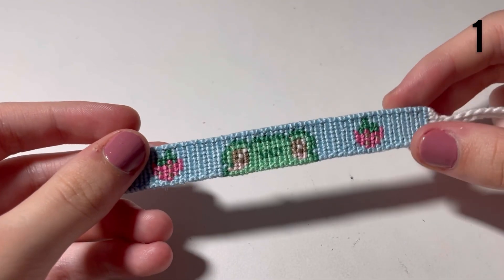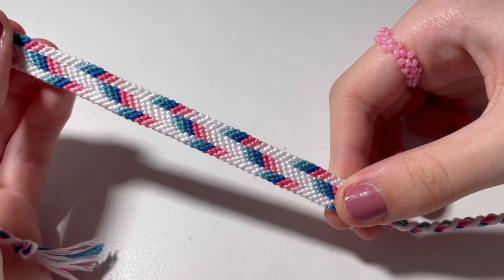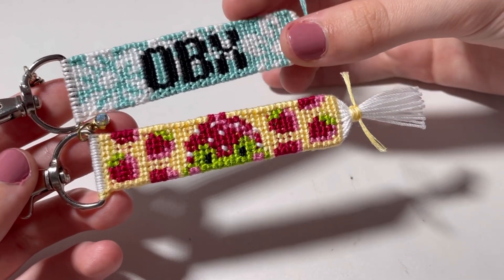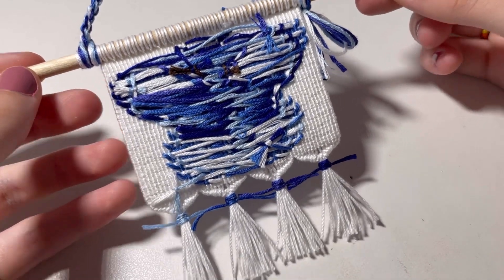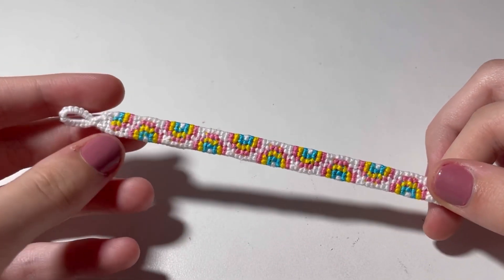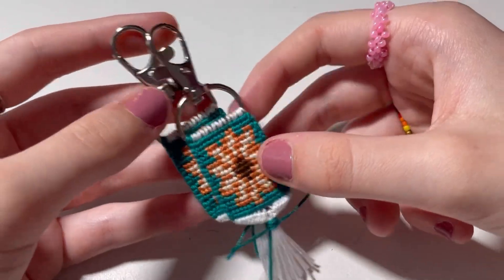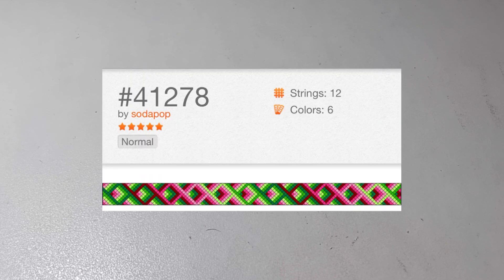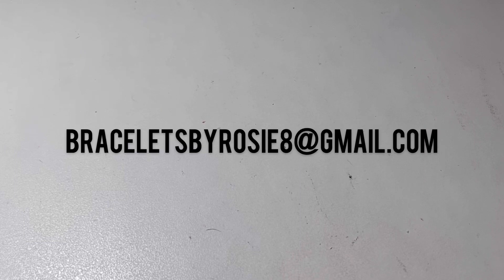July wrap up + August challenge!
Hello! I am so sorry this video is late, I haven't had time to film recently because I've been super busy. Also, school is starting up for me soon so I don't know how many videos I will be able to upload:/

-August challenge-
Normals: